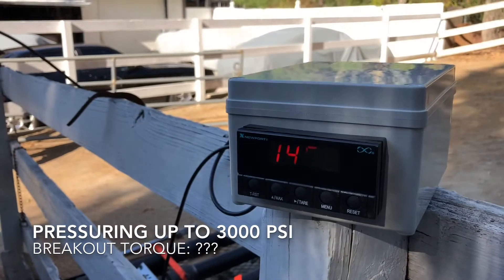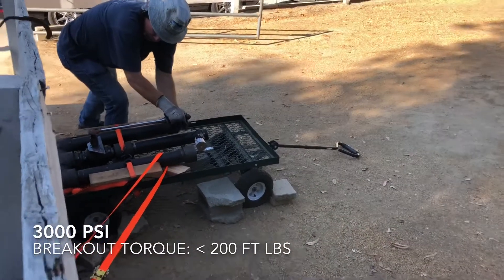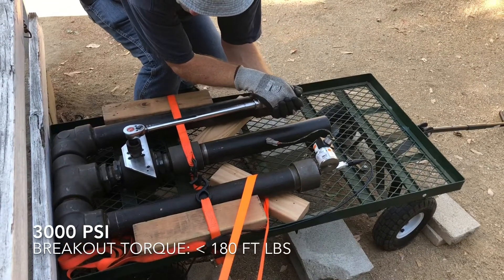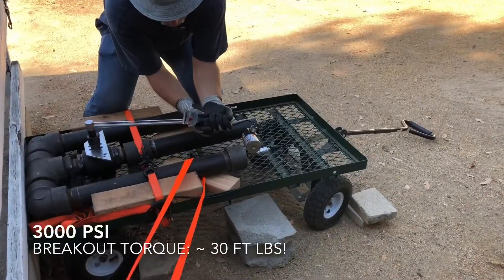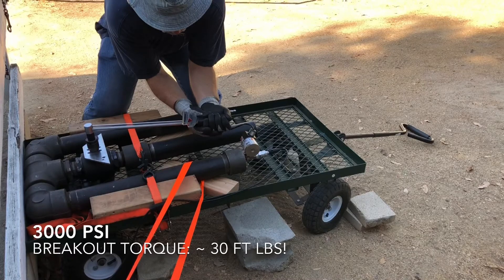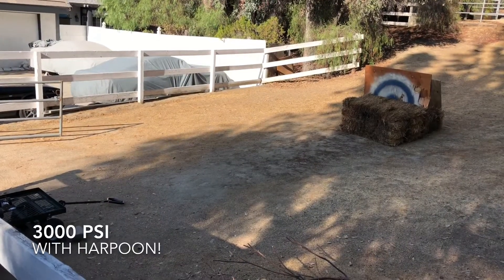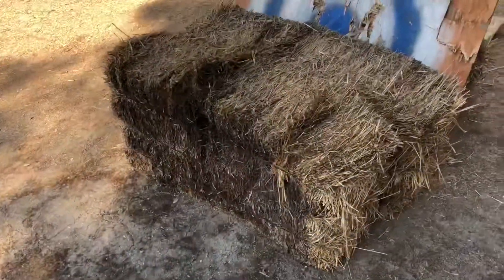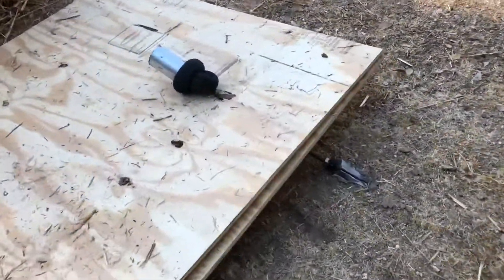Double Jeopardy High Pressure Valve Actuation Torque Testing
To nail down the specs for our new valve actuation mechanism for Double Jeopardy we needed to measure the valve actuation torque at high pressures.  We used a torque wrench to measure the breakout torque (the torque at which the valve starts to open).  It looked like strapping down the cannon well made a big difference from earlier testing.